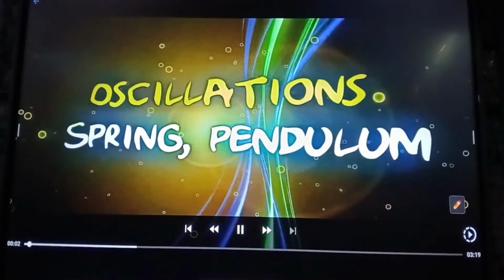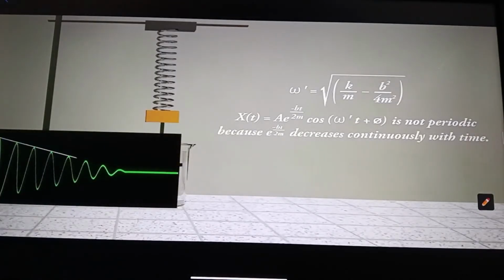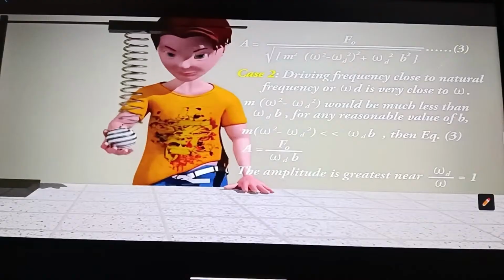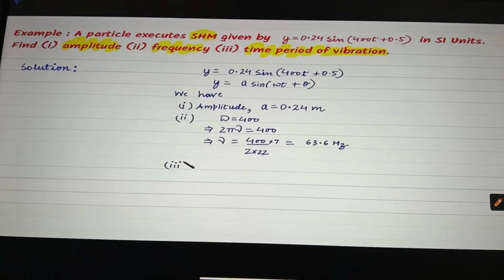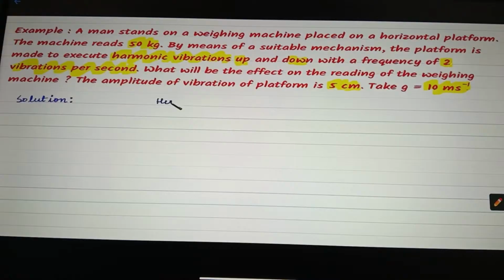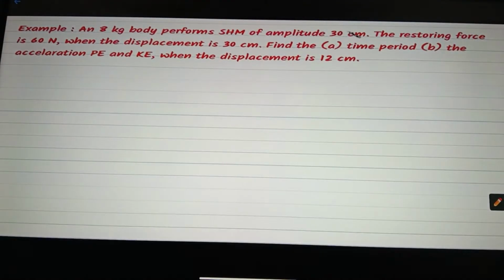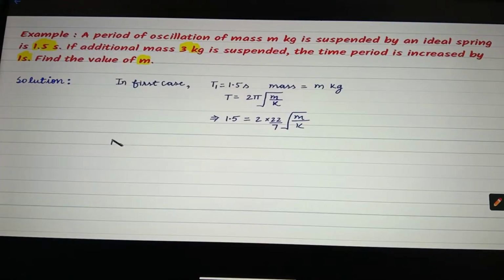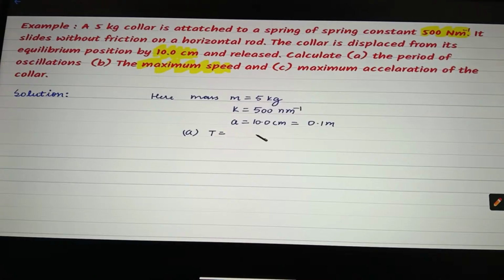Class 11 Physics Live | Chapter 13 Oscillations | NCERT | Full Explanation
In this LIVE Class of Class 11 Physics, we will study Chapter 13 – Oscillations with clear theory, derivations, and numericals, strictly as per the NCERT syllabus.
🔄 Topics Covered in This Live Class:
✔ Oscillatory Motion & Periodic Motion
✔ Time Period, Frequency & Angular Frequency
✔ Simple Harmonic Motion (SHM)
✔ Displacement, Velocity & Acceleration in SHM
✔ Equation of SHM
✔ Energy in SHM
✔ Simple Pendulum (Derivation)
✔ Important NCERT Questions & Numericals
👉 Useful for CBSE Class 11 students
👉 Helpful for school exams & competitive foundation
📌 Join LIVE, ask doubts, and strengthen your Physics fundamentals!
Bhakti mein shakti, shiksha mein pragati ✨
Jai Shri Shyam Baba Ji Ki Jai 🙏